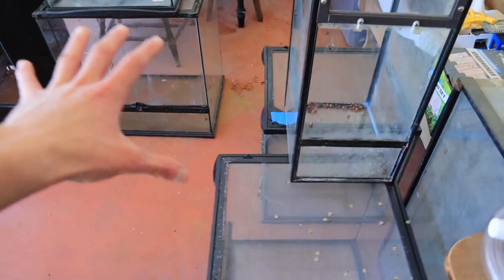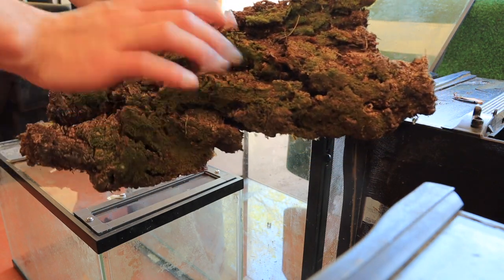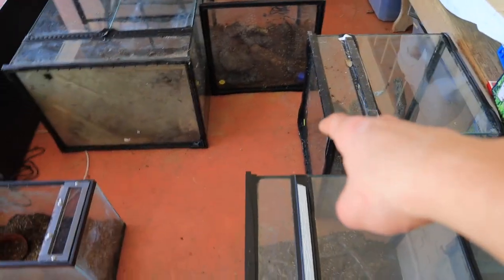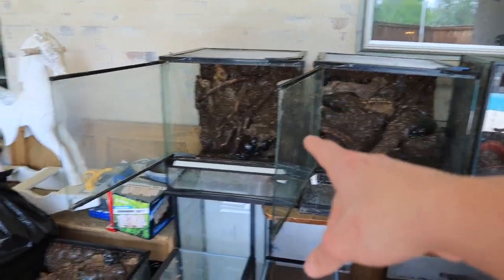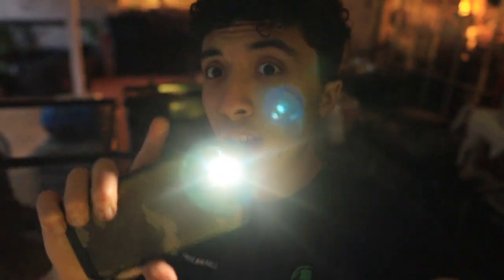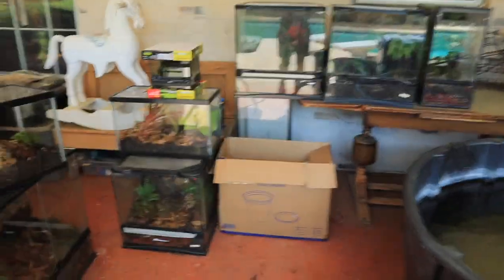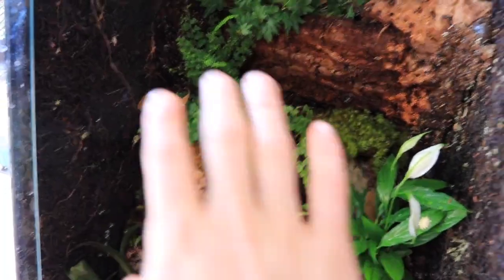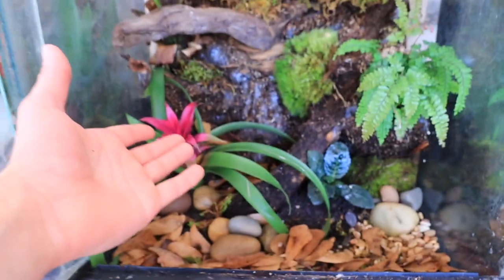Building 10 Bioactive tanks at once!!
REPTILE EXPO VIDEO COMING SOON!